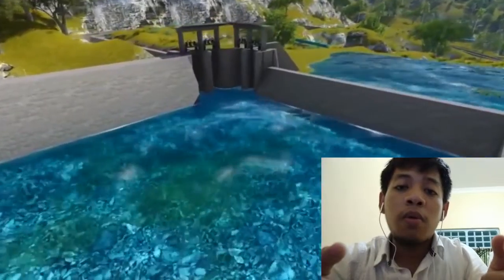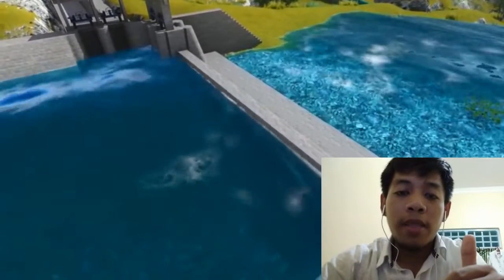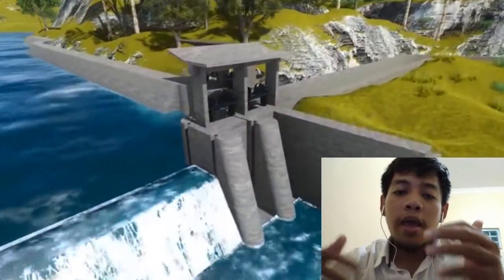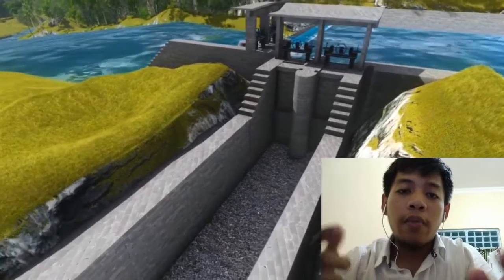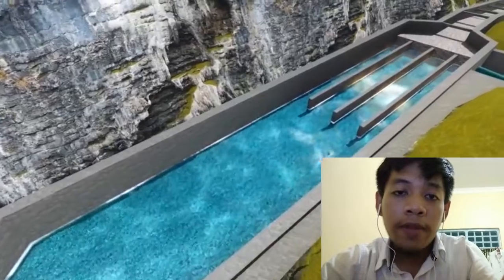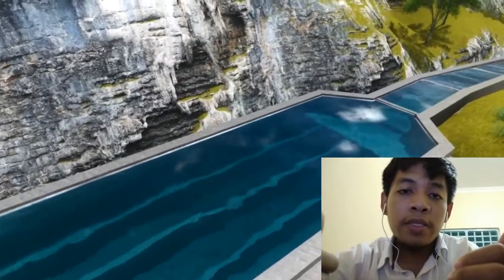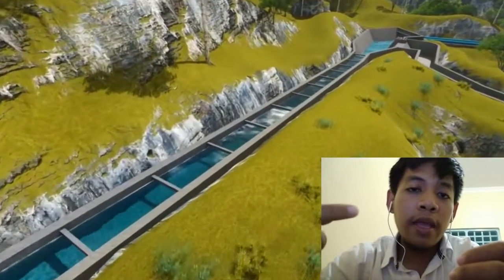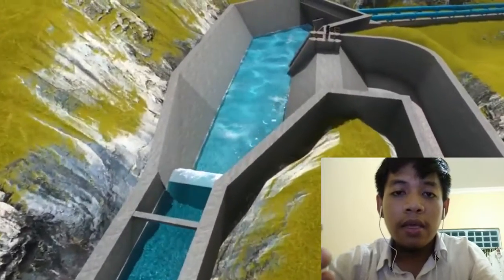Hydro PowerPlant By Muhammad Noer Madani